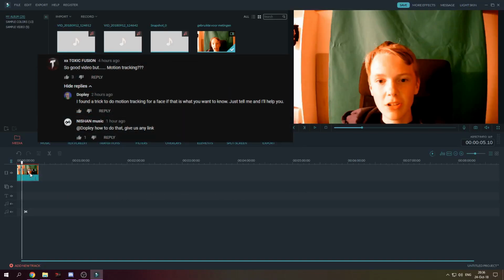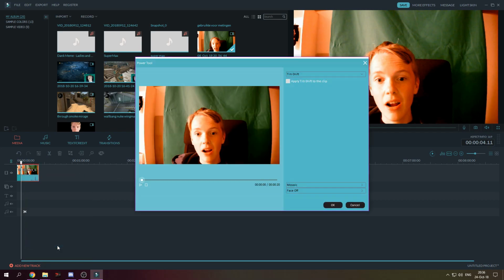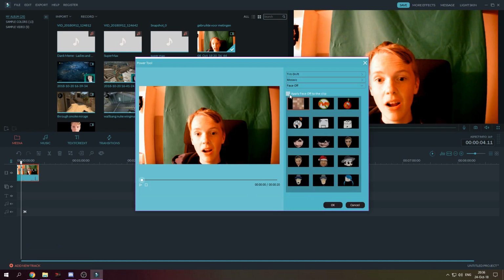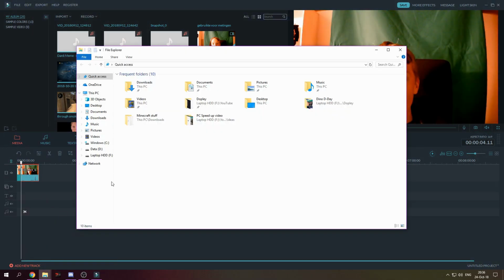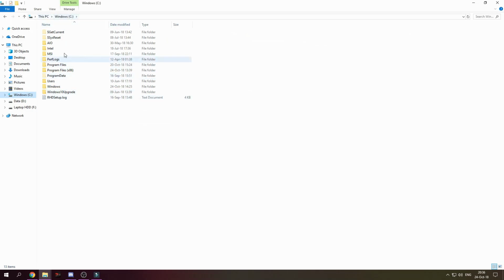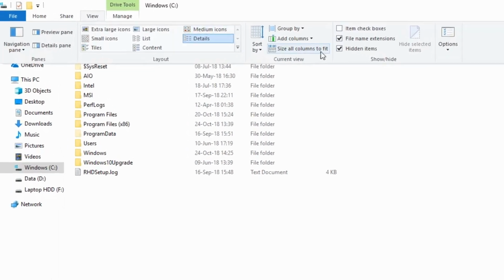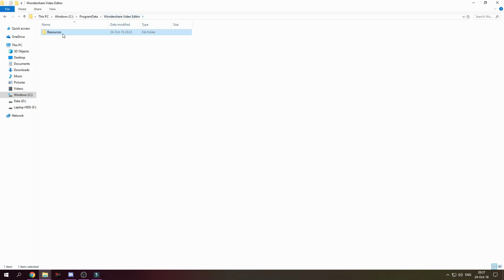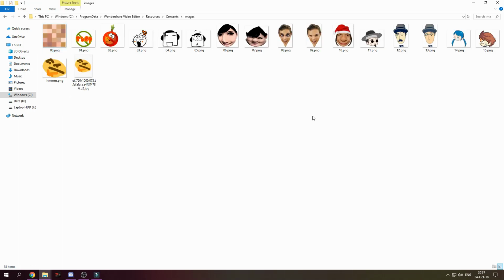FACE TRACKING IN FILMORA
Here to help Wondershare Filmora struggling with Face Tracking. Not my usual video, but I just wanted to help a little!